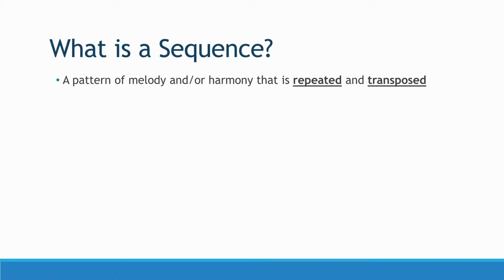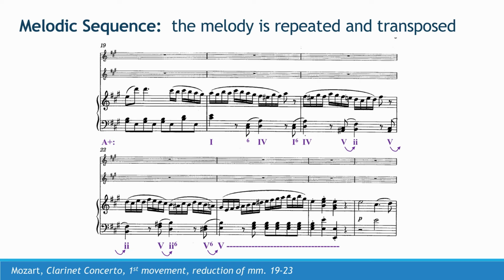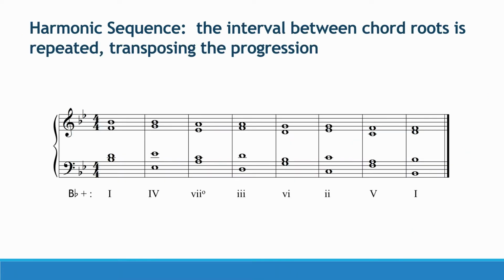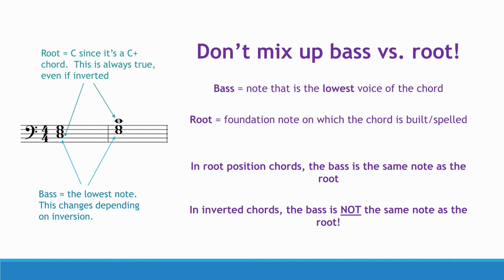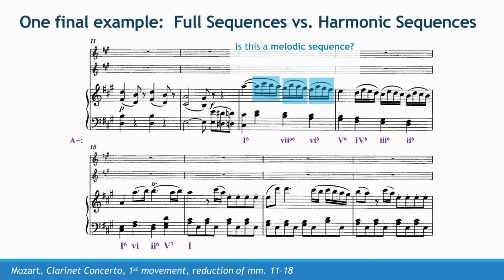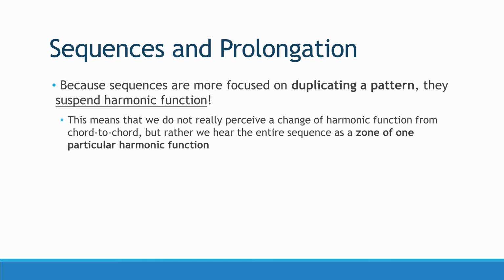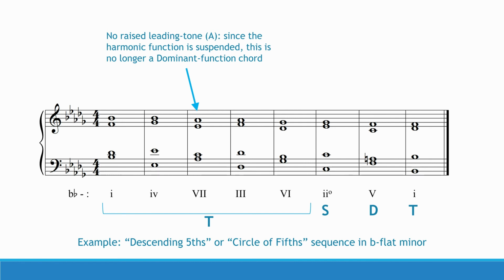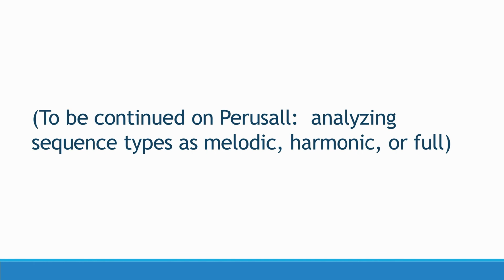Sequences - MUSC 292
In first year you learned about how to compose a sequence.  This year, we'll expand on that knowledge to understand the differences between harmonic, melodic, and full sequences - a useful distinction for music analysis.  Prepared for MUSC 292, Queen's University.